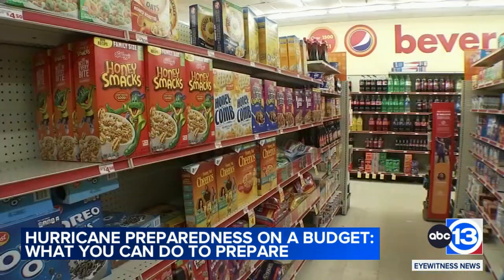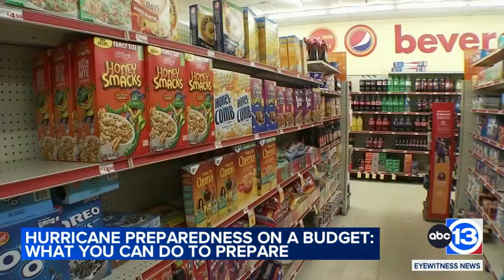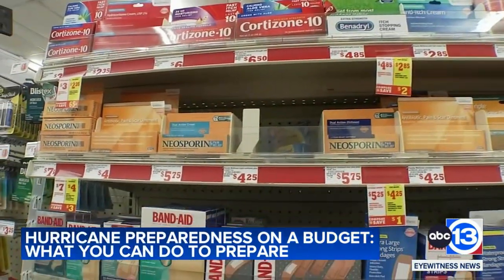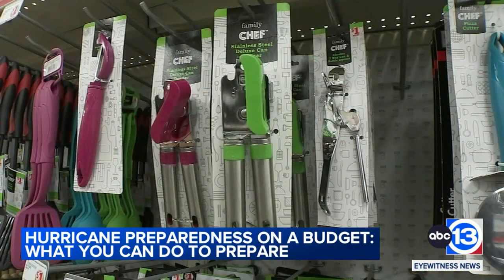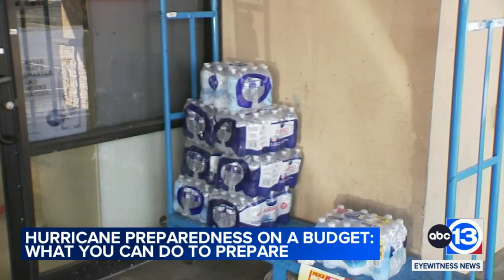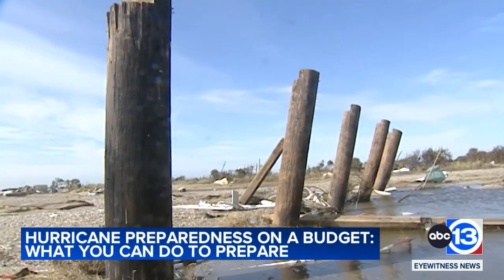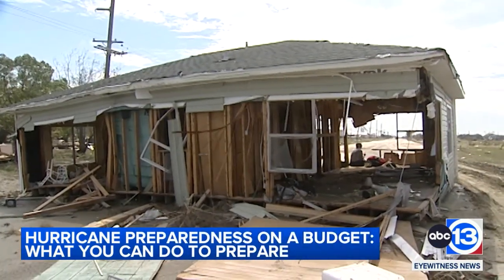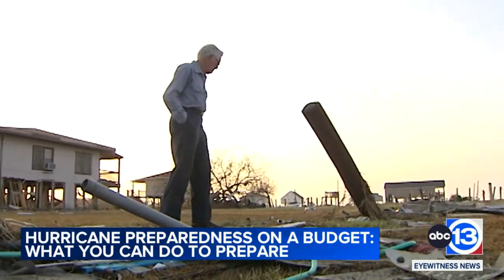Here are a few simple tips to ease the costly burden of hurricane preparedness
Hurricane preparedness is important, but it can be extremely costly and inaccessible. Local officials urge Southeast Texas residents to start at home by taking an inventory of what they already have and build slowly from there. Justin Ballard joins ABC13 Chief Meteorologist Travis Herzog to discuss ways to ease the burden of hurricane preparedness.